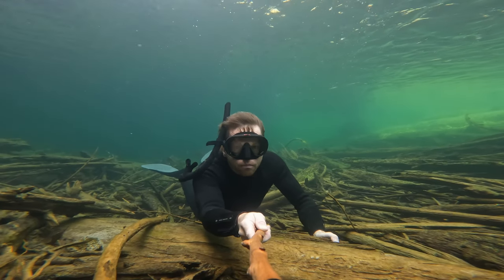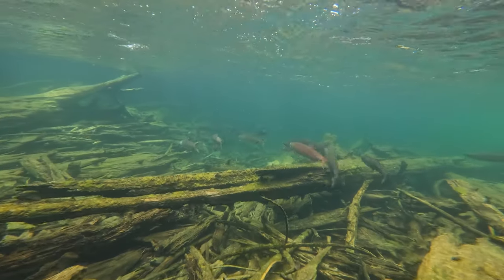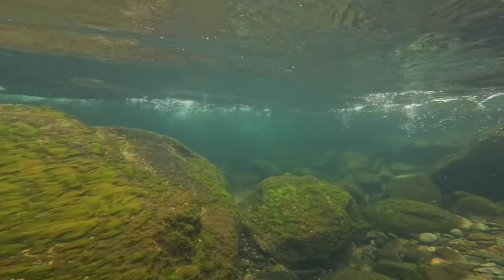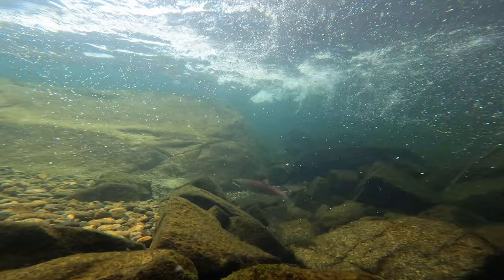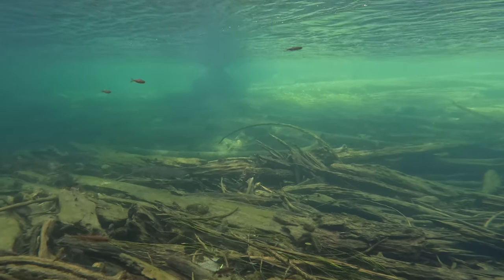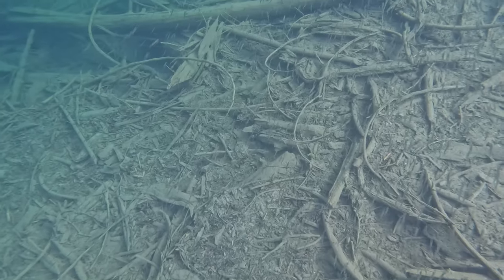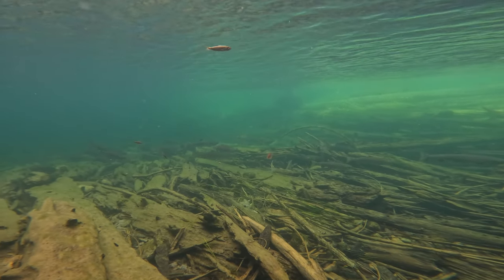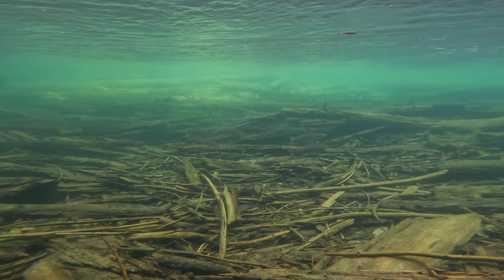Chilliwack Lake Sockeye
In this video I explore the upper Chilliwack River and swim with Sockeye Salmon.  I talk about the unique life cycle of the Sockeye Salmon.